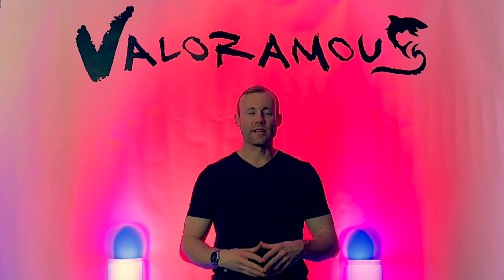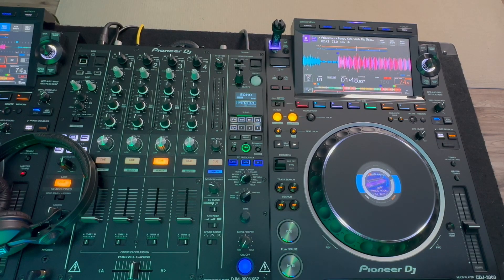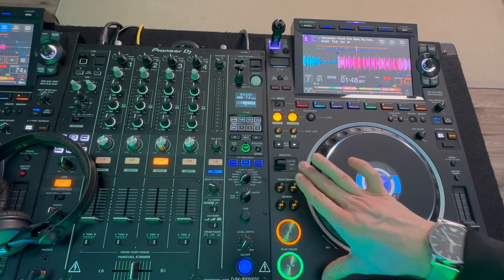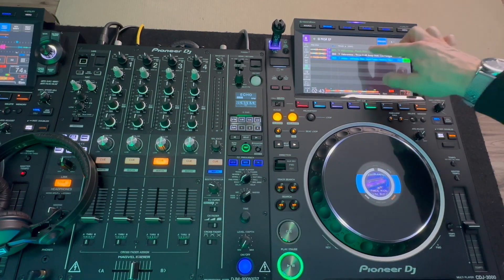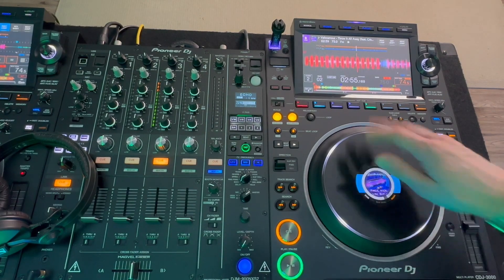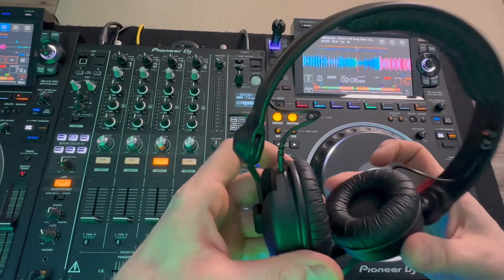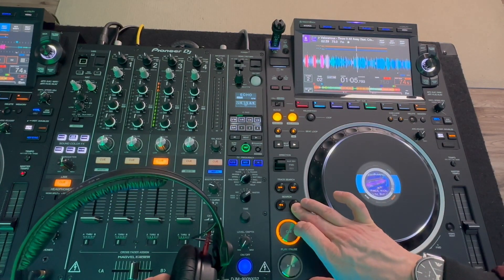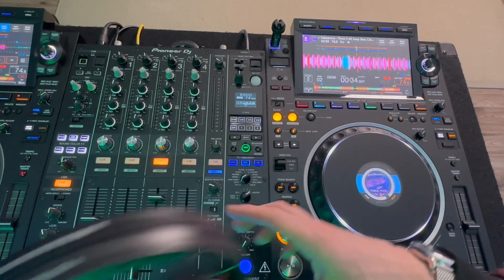DJ Tutorial #150: How To Use The CDJ-3000 Track Search & Search Functions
In this video, I discuss how to use the CDJ-3000 track search and search functions to optimize your workflow and enhance your DJ sets.

Valoramous:
-🇺🇸 Jetsetter ✈️
-“The James Bond of Producers” 👔 💼 ⏱ 🧤 🛂
-DJ/Producer 🎧: Big Room, Rave-Rock, Synthpop